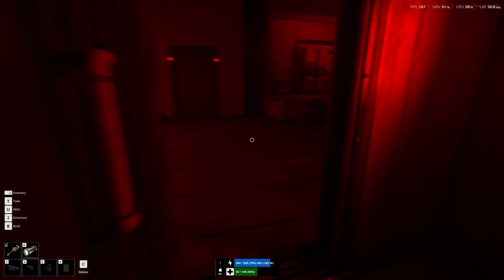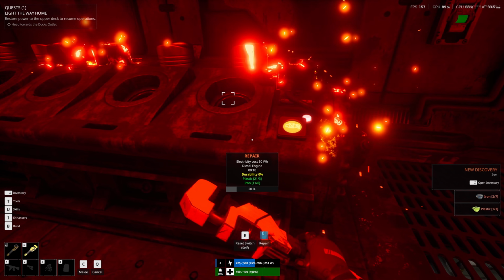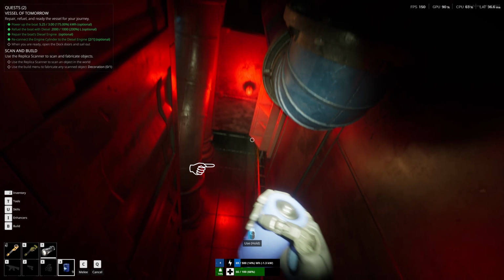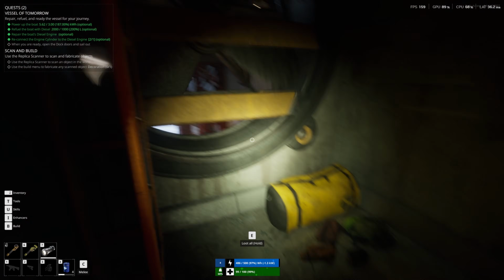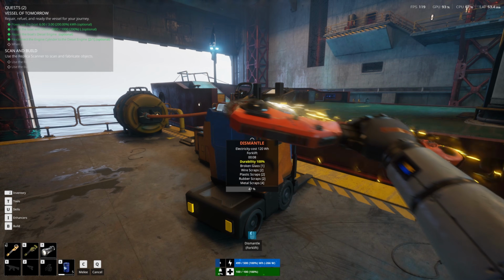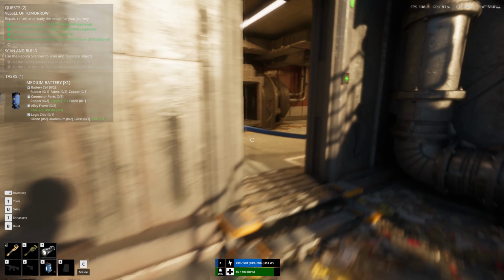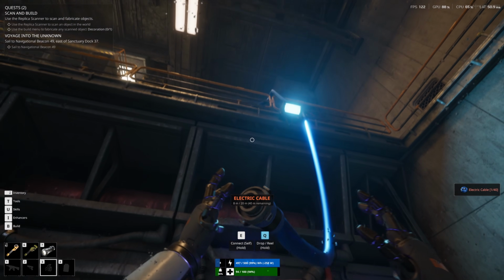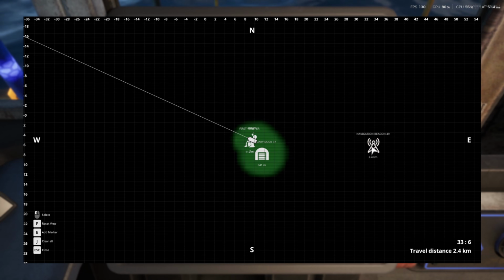Station-Locked 100% Completion – Sanctuary Dock 37 | The Last Caretaker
🔒 Station-Locked 100% – Sanctuary Dock 37 | The Last Caretaker

0:00 - Intro
0:42 - Hidden Location 1
2:53 - Hidden Location 2
3:46 - Hidden Location 3
3:56 - Hidden Location 4
4:11 - Hidden Location 5
4:23 - Hidden Location 6
4:37 - Achievement
5:14 - Hidden Location 6 (2)
5:26 - Hidden Location 7
5:56 - Hidden Location 8
7:00 - Hidden Location 9
7:43 - Hidden Location 10 (3 in 1)
8:15 - Hidden location 11
8:47 - Hidden Location 12
9:33 - Hidden Location 13
11:39 - Hidden Location 14
13:15 - Bonus (Underwater Cave)
13:33 - Total Tally

Welcome to Episode 1 of my Station-Locked Completion Series in The Last Caretaker, where the rule is simple:
I’m not allowed to leave a station until it’s 100% cleared.

In this episode we fully clear Sanctuary Dock 37 — collecting every item, disassembling everything salvageable, uncovering hidden loot, and making sure the station is completely empty before moving on. This is not a speedrun or casual playthrough — it’s a full completion / zone-locked challenge focused on exploration, efficiency, and total extraction value.

What “Station-Locked” Means

• I cannot leave the station until it is fully cleared
• All loot, scrap, and hidden items must be collected
• Full disassembly where possible
• Final tally of everything gained before departure
• No skipping zones, no partial clears

• Early exploration and routing decisions
• Hidden items and secret corners in Sanctuary Dock 37
• Resource management and dismantling strategy
• Efficiency choices during the clear
• Final station tally and completion confirmation

Why This Series Exists

Most playthroughs move on quickly and leave resources behind.
This series answers the question:

What do you actually gain from a true 100% station clear in The Last Caretaker?

By locking each episode to a single station, we can measure real value, uncover overlooked secrets, and turn exploration into a structured completion challenge.